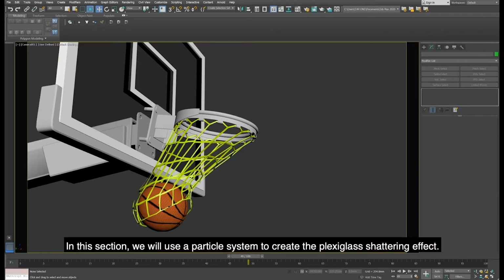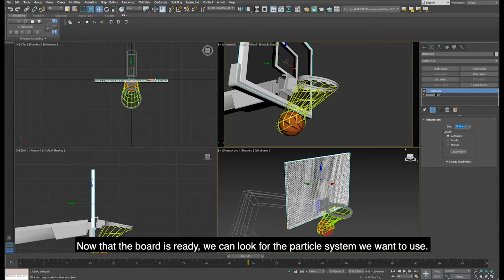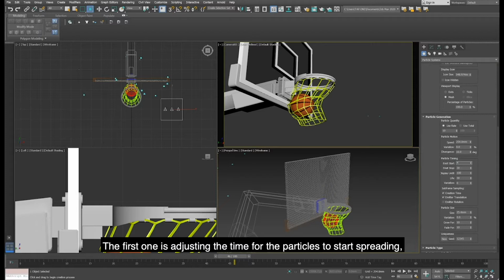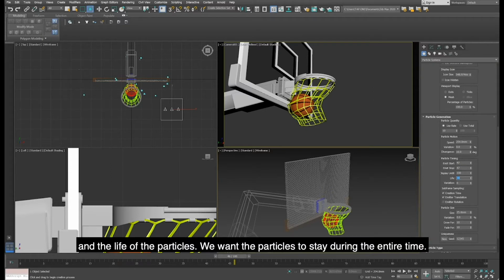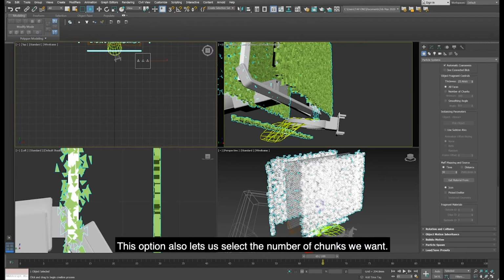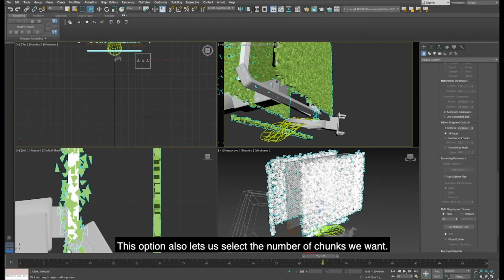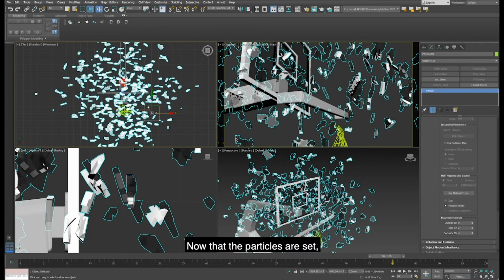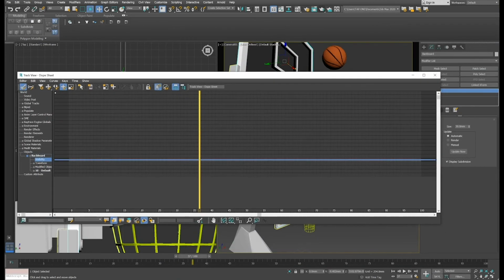Lesson 8 - VFX - Demo 2